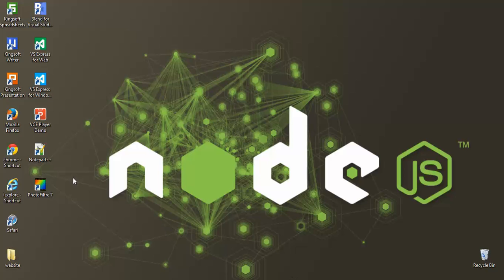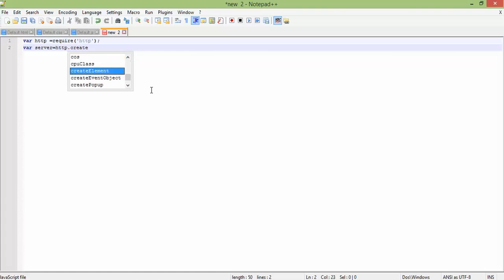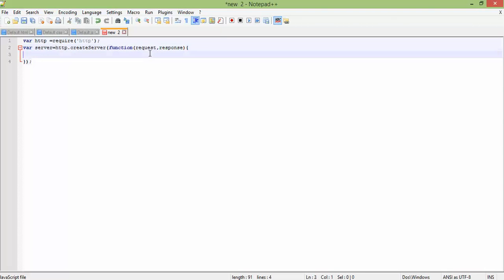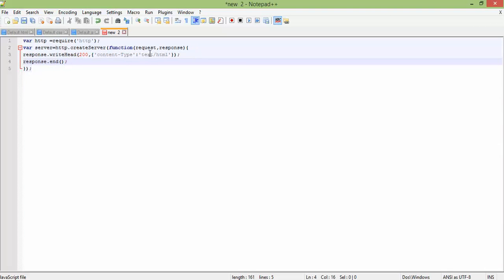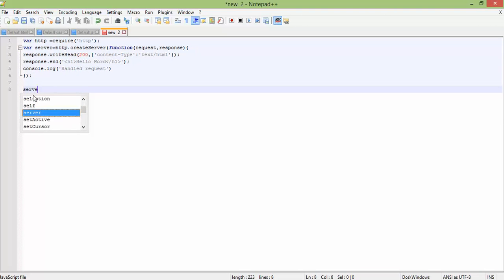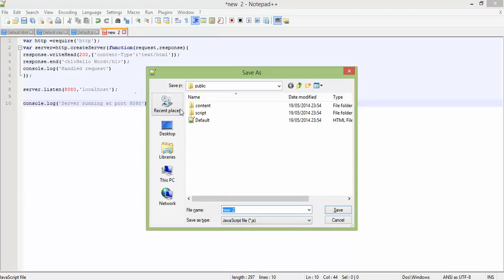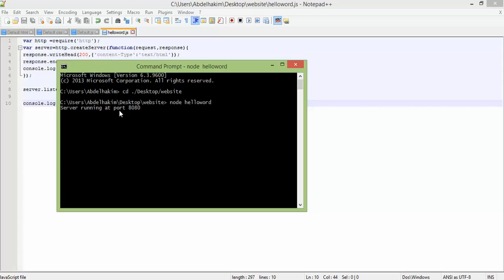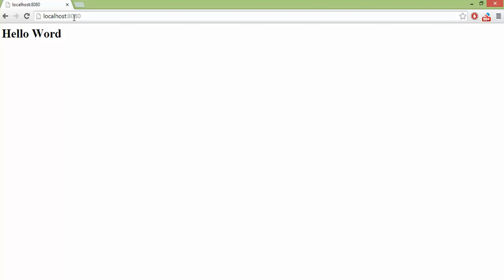hellowordmp4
Node.js tutorial - This lecture will go through a simple hello world http server that should display a web page that says "Hello World"